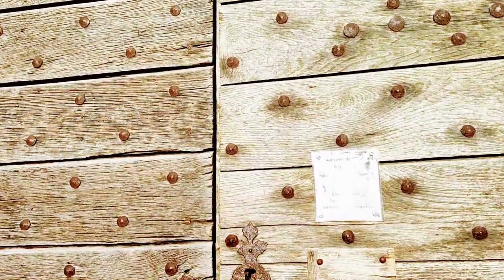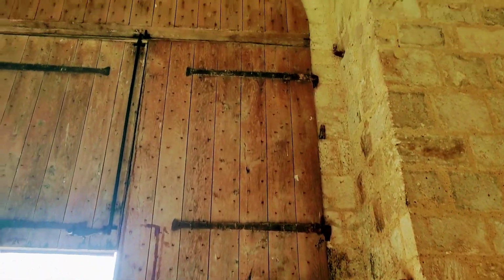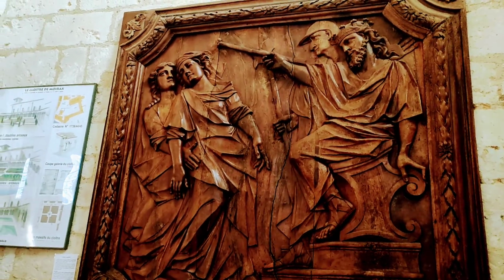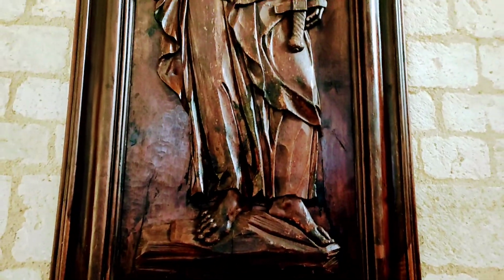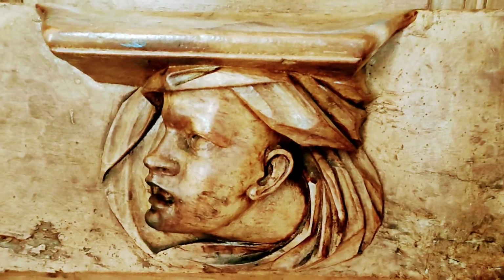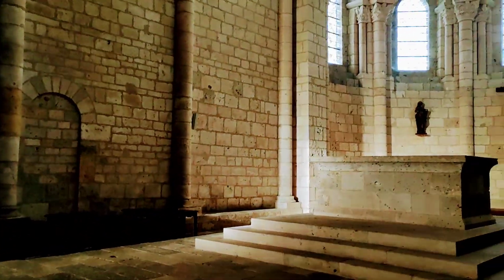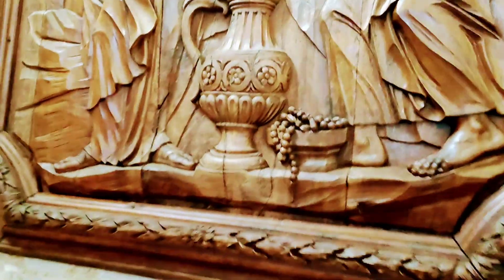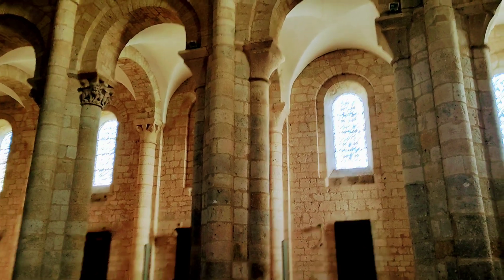Apparition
" I often see through things right to the  apparition itself. "
___Grace Paley___